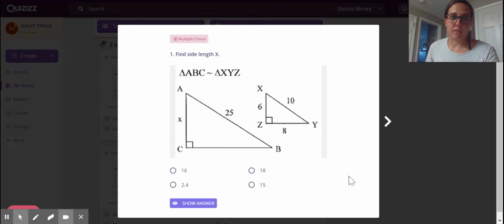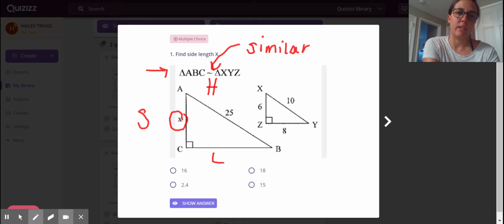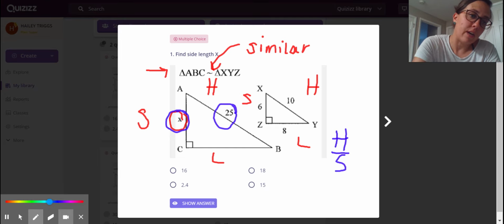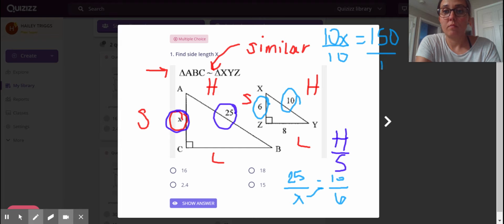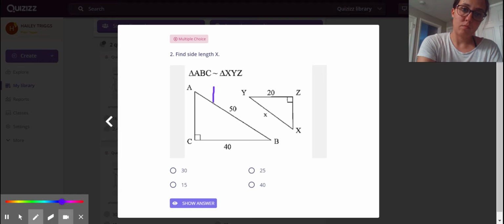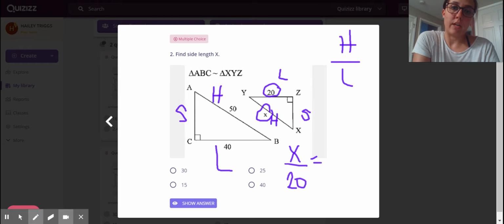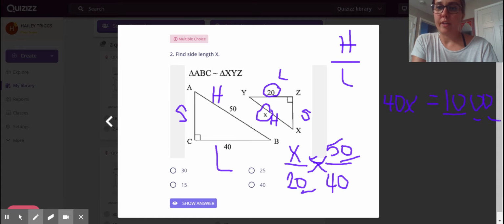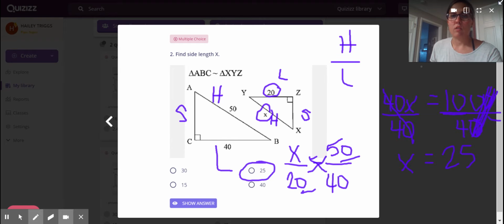2.02 Mastery Check - Similar Triangles (Solving for Sides) - Quizizz